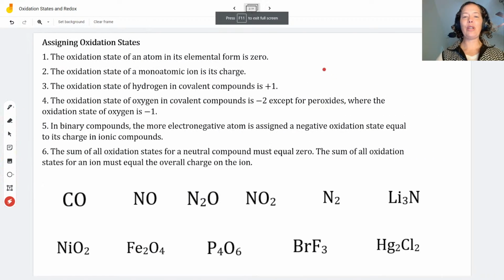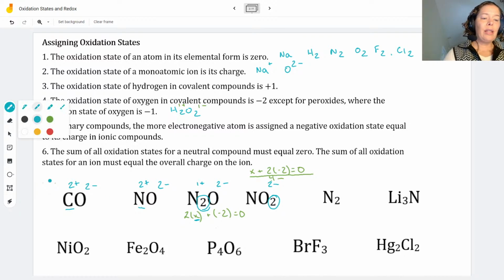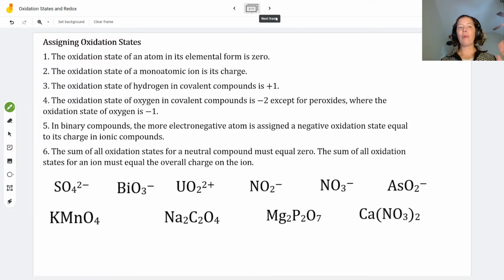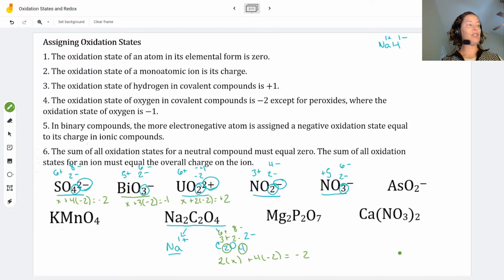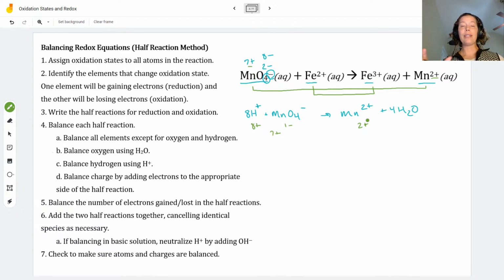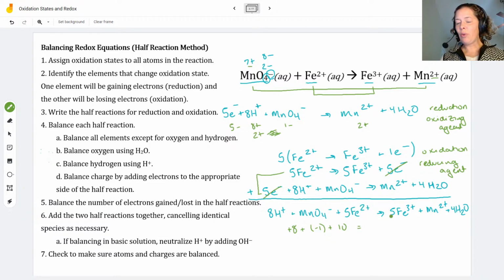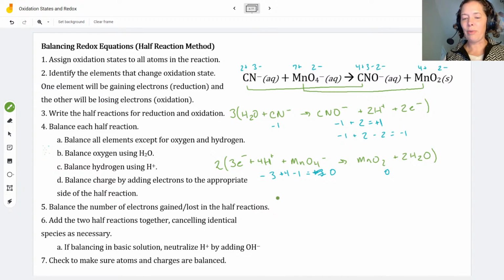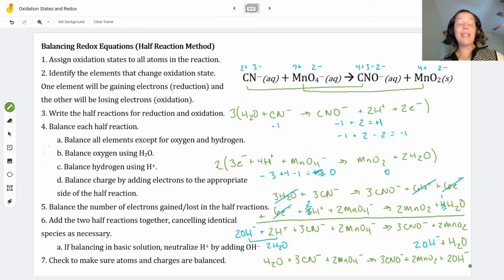Live Stream- How to Determine Oxidation States and Balancing Redox Equations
Welcome to the Wednesday live stream! This week we are going to assign oxidation states and balance redox equations.